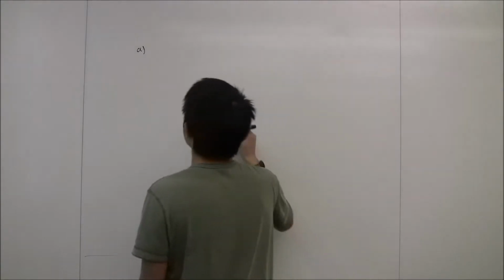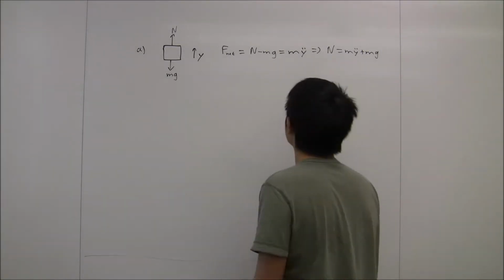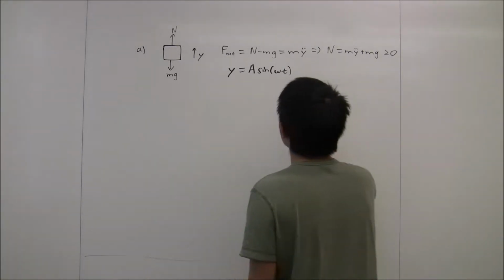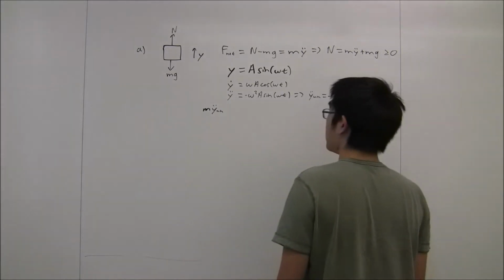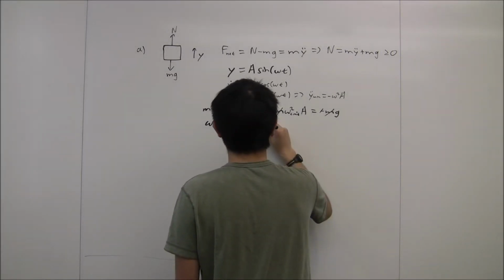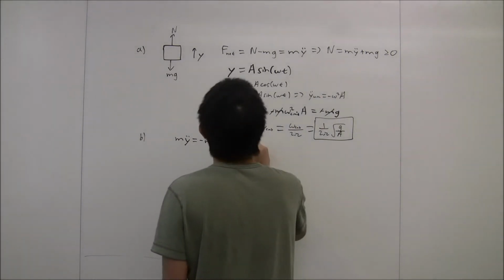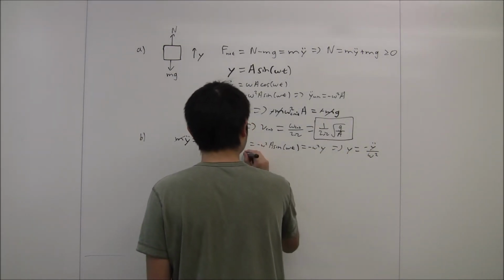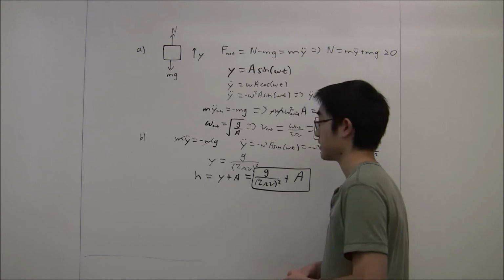Lecture 24 - Problem 3 Solution: Part 1